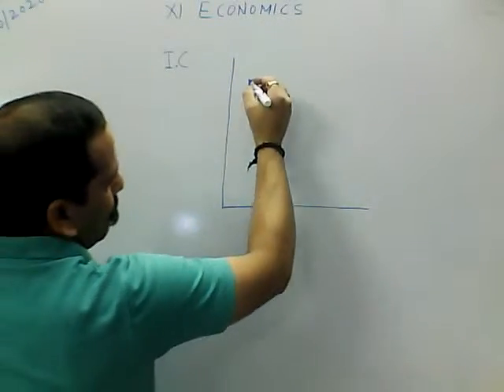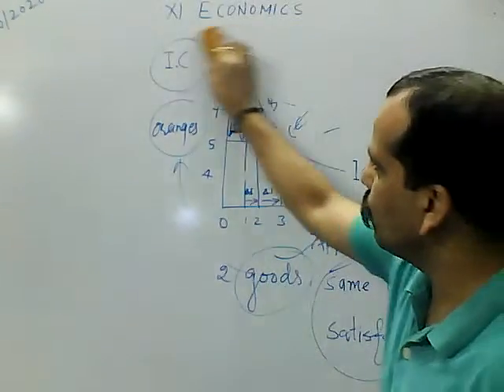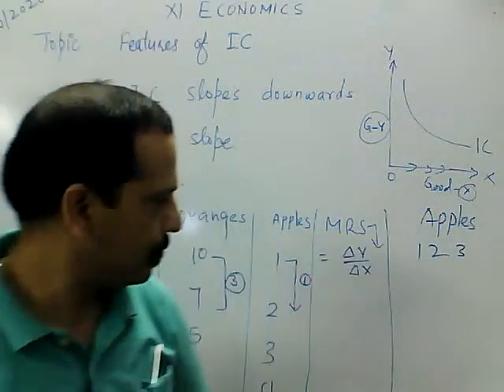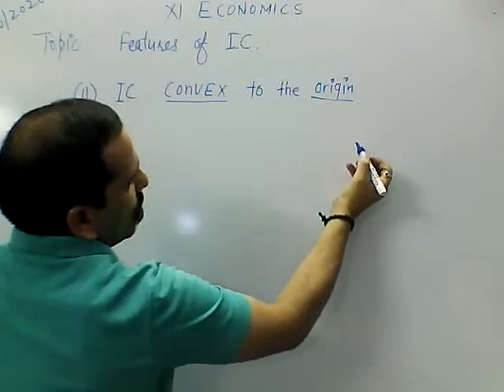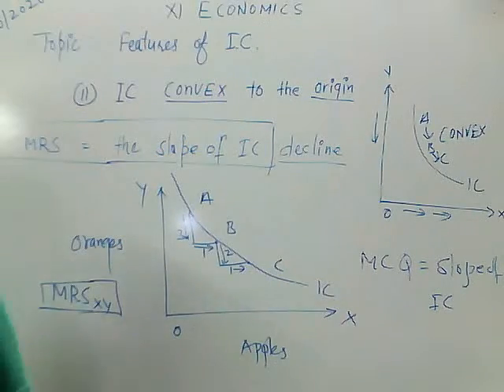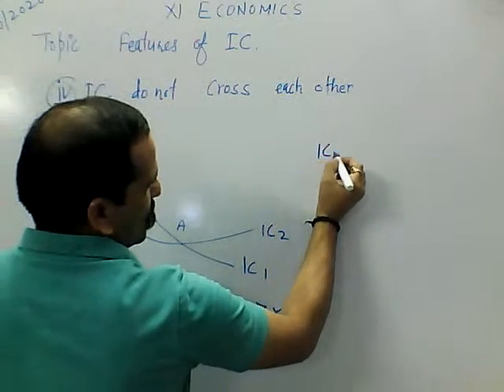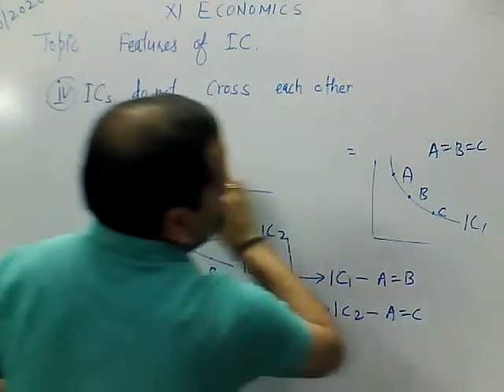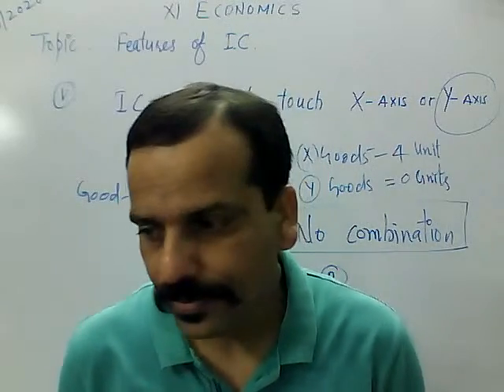(XI) Indifference Curve